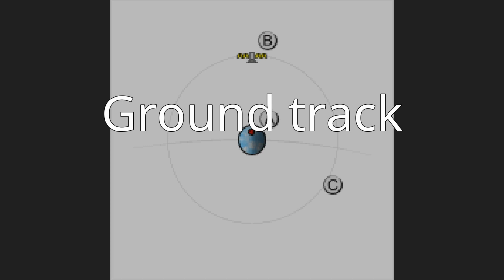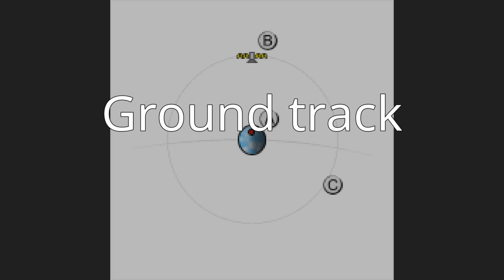Ground track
A ground track or ground trace is the path on the surface of a planet directly below an aircraft's or satellite's trajectory. In the case of satellites, it is also known as a suborbital track, and is the vertical projection of the satellite's orbit onto the surface of the Earth (or whatever body the satellite is orbiting).A satellite ground track may be thought of as a path along the Earth's surface which traces the movement of an imaginary line between the satellite and the center of the Earth.  In other words, the ground track is the set of points at which the satellite will pass directly overhead, or cross the zenith, in the frame of reference of a ground observer.